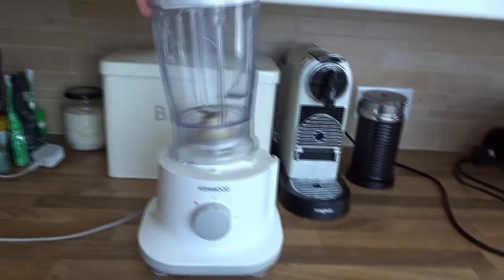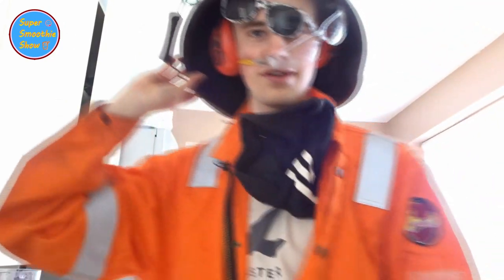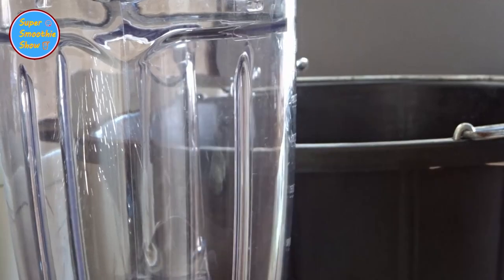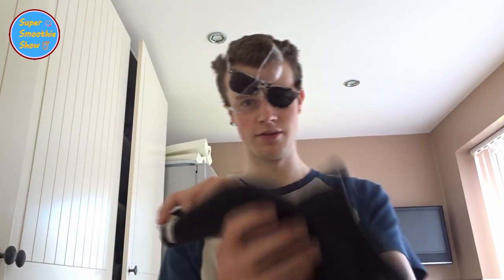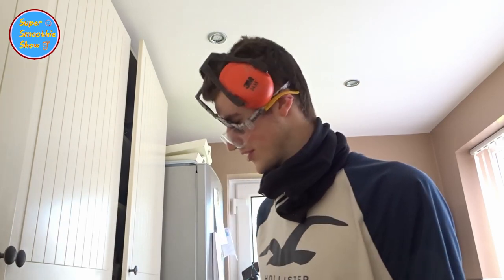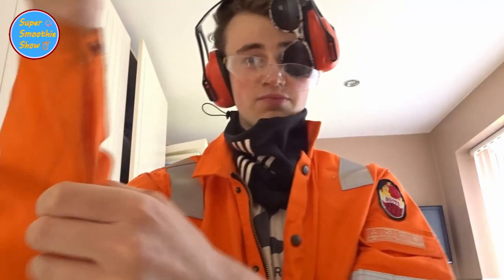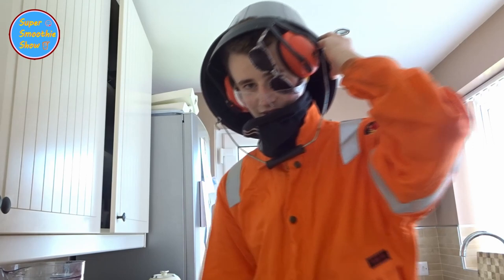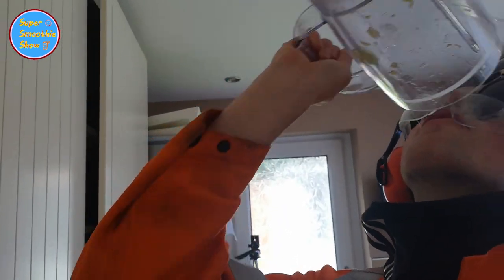The Super Smoothie Show: Episode Seven 🥤